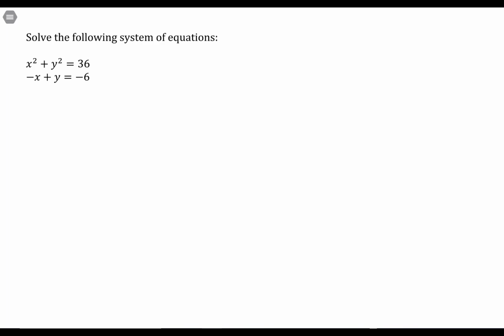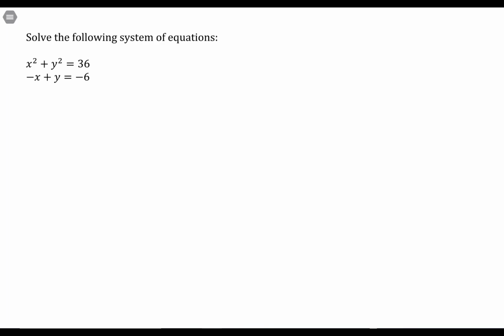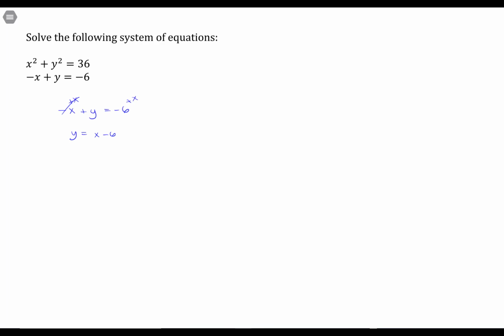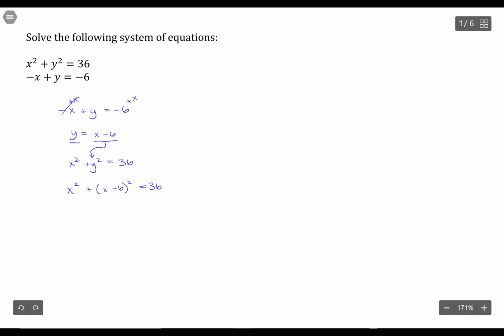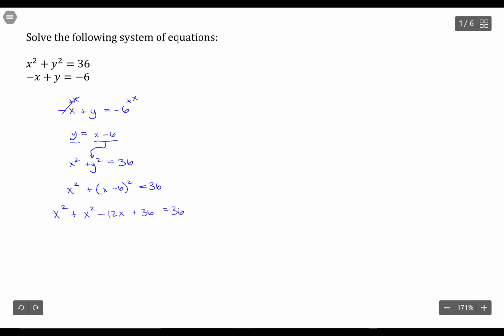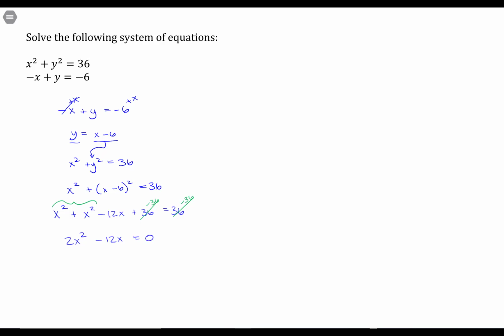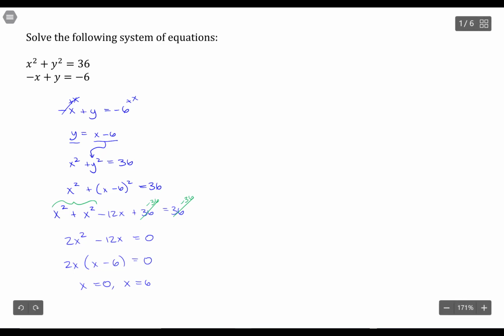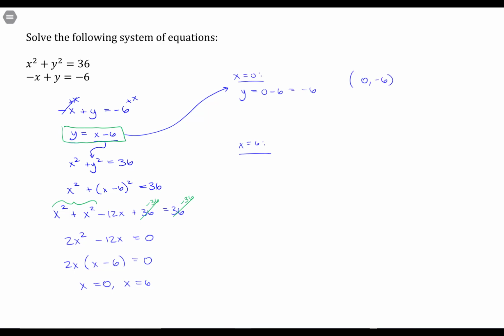Systems of Equations: Non-Linear: Circle and a Line 2